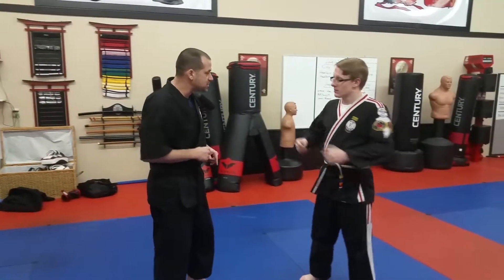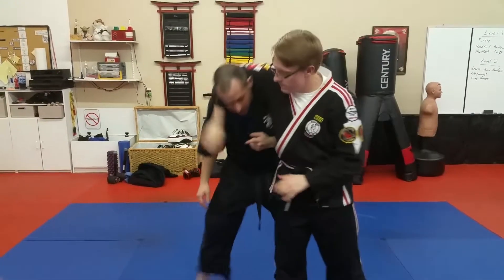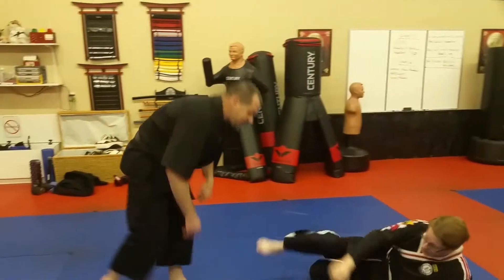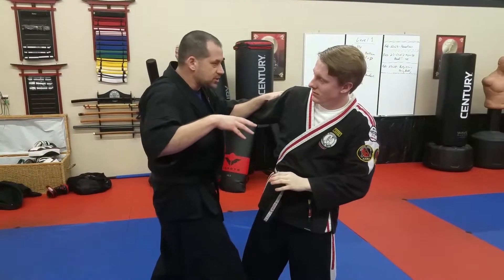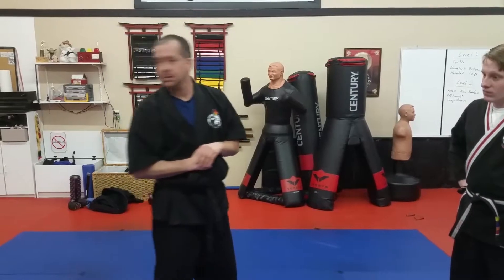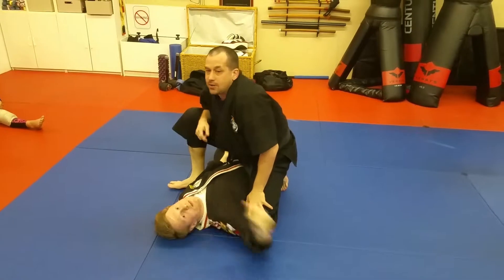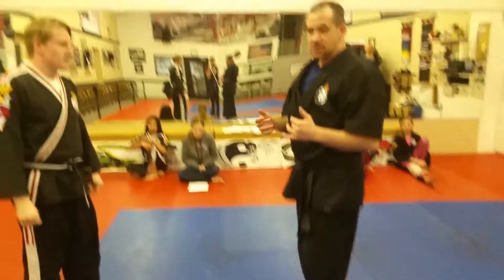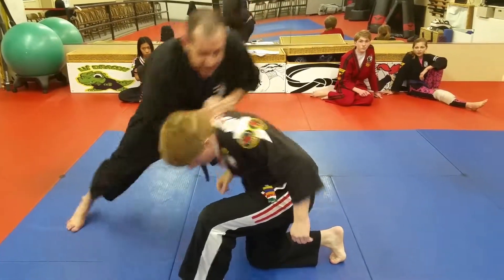Level 2 Belt Review Feb 2017